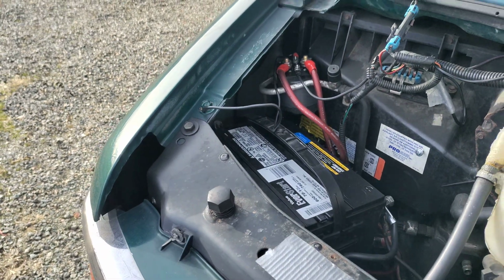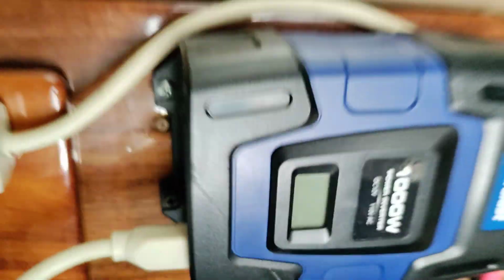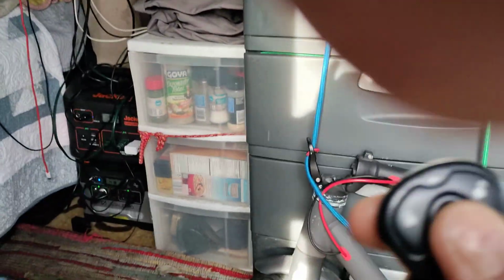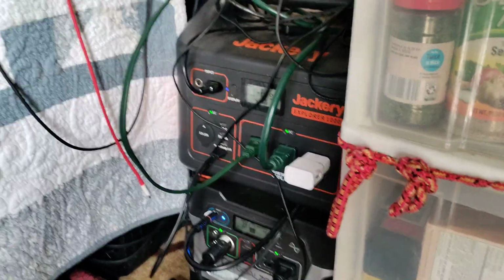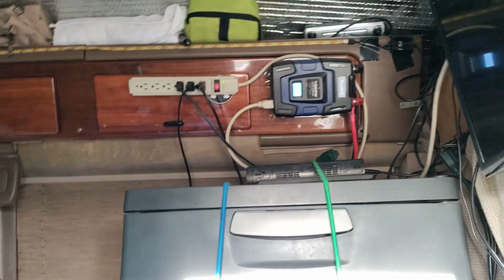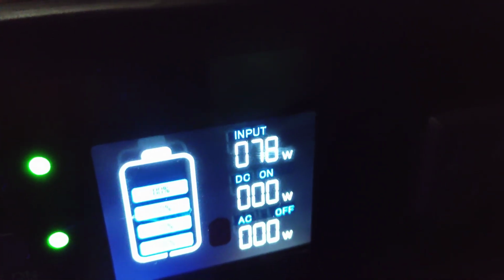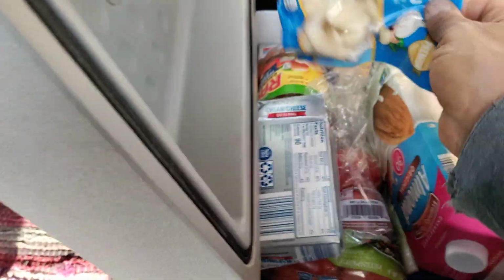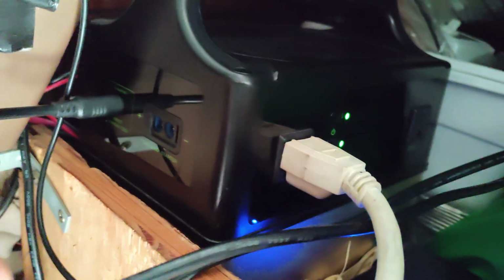Van life isolator install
Benefits of having an isolator in your van or car to help maximize the efficiency and take full benefits of your car being a generator